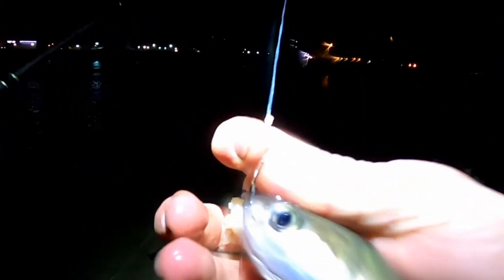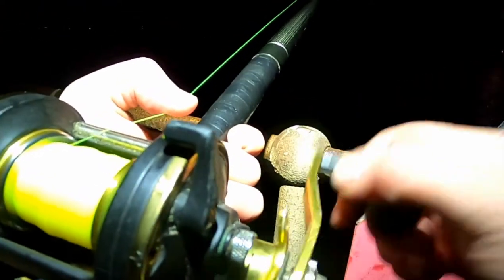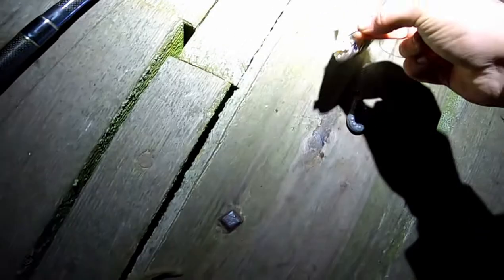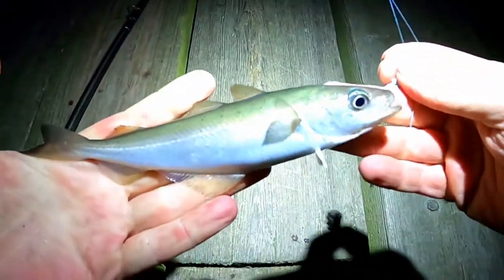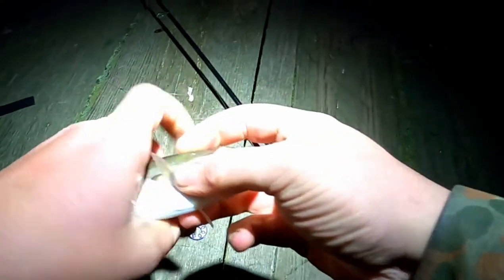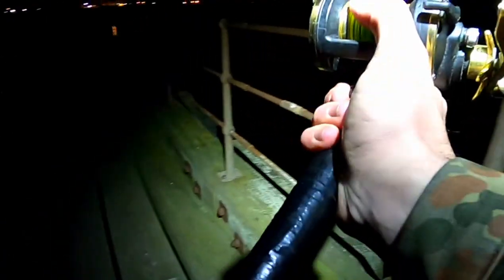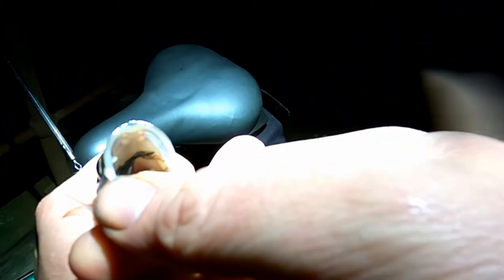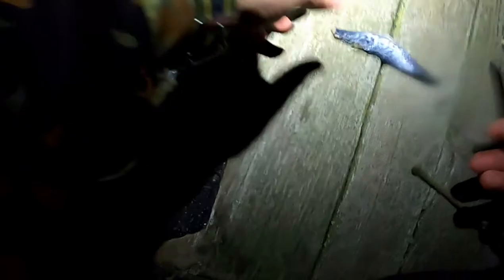Back on the pier